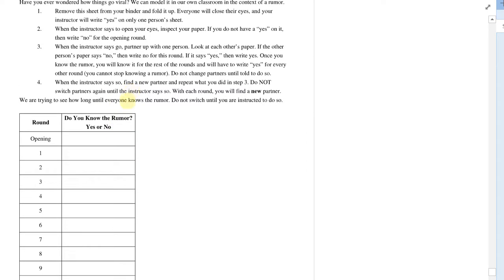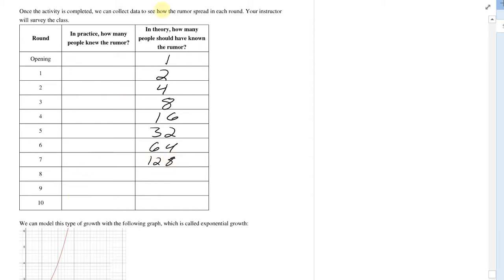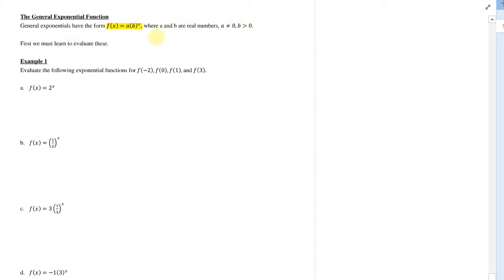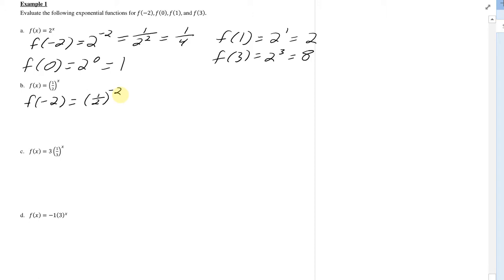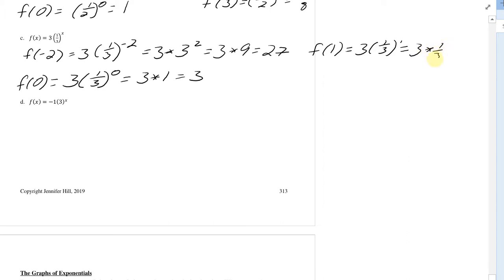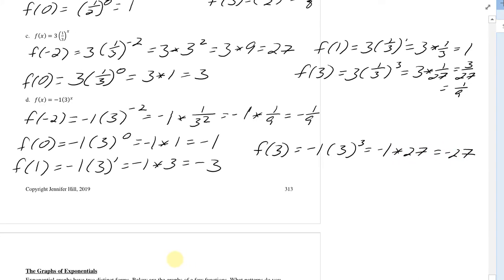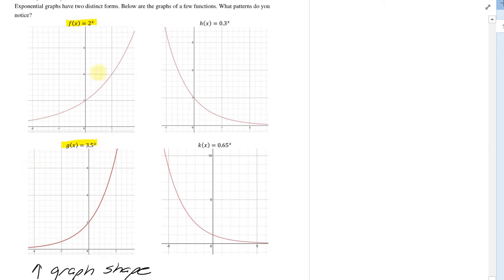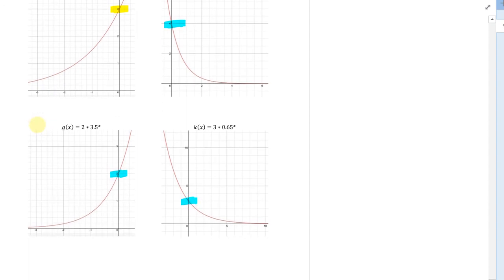M0465 3.8 part 1